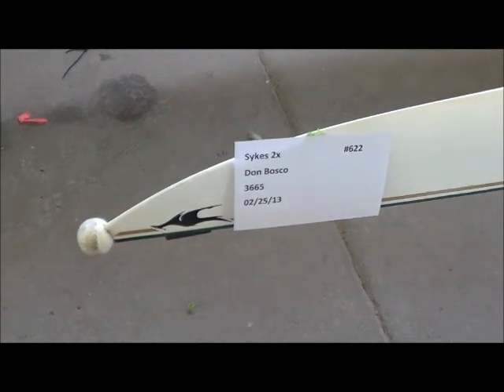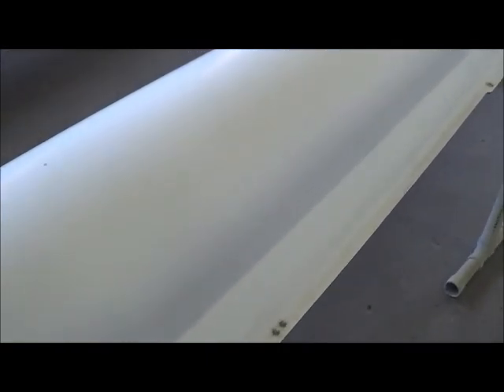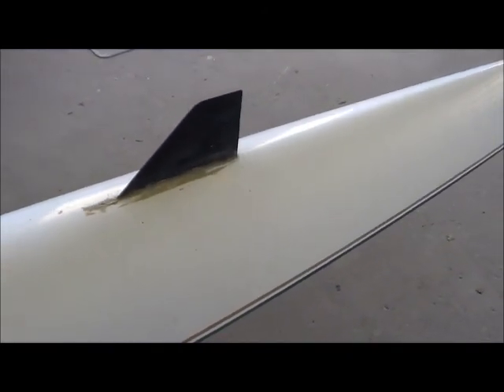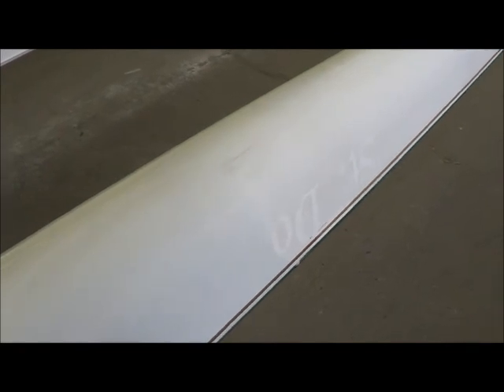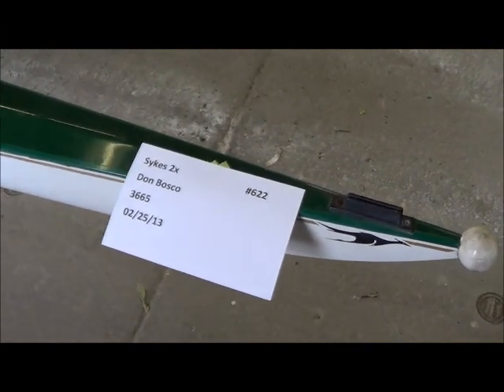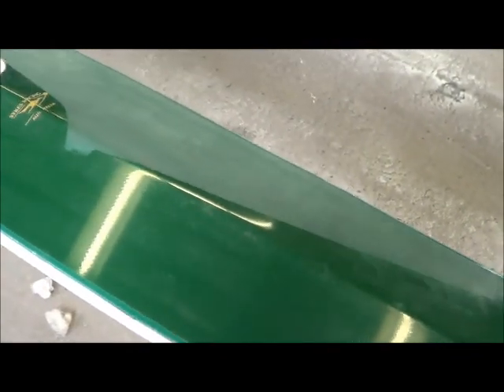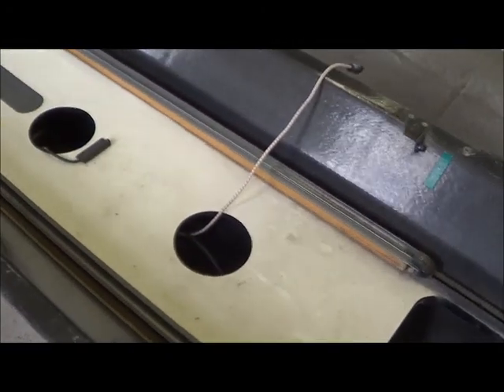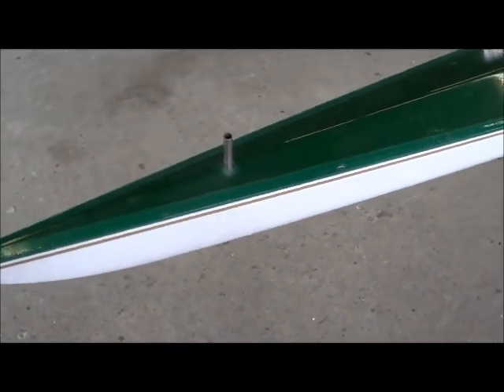Don Bosco Sykes 2x full assessment